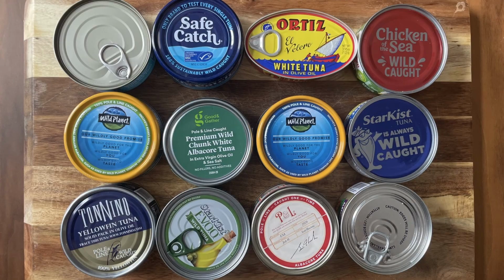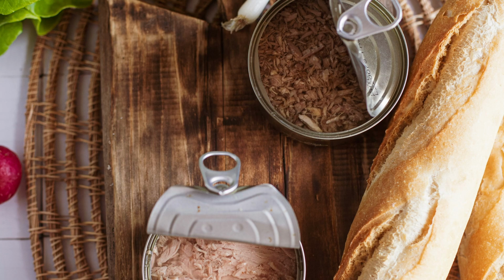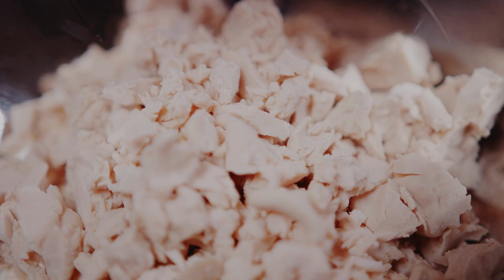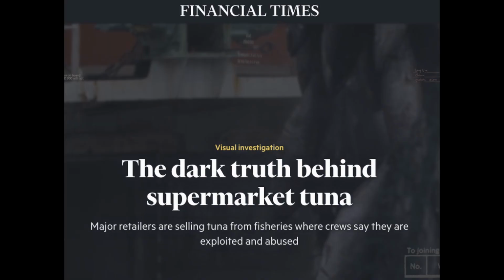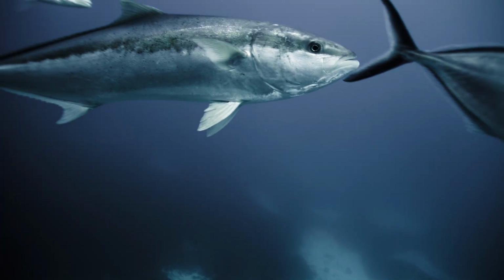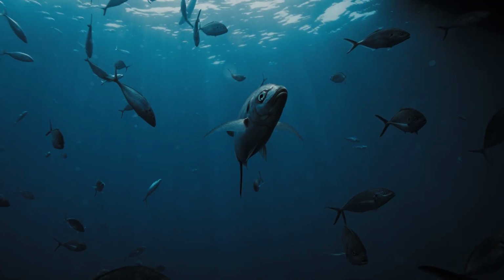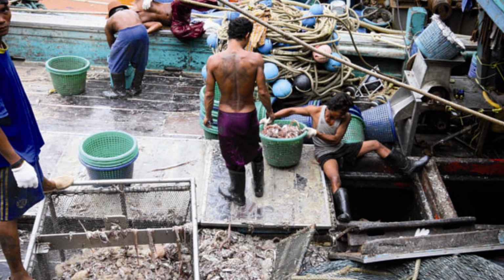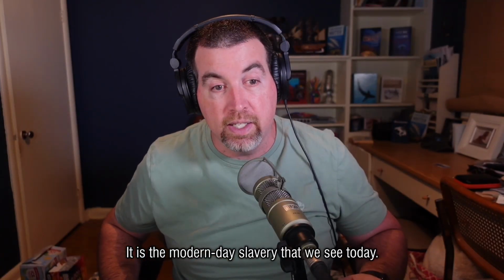What’s behind your canned tuna? The shocking truth supermarkets never tell you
Supermarket tuna raises a disturbing question: What’s behind your canned tuna? In this episode, you uncover the hidden human cost of the global tuna industry, including the devastating story of fisherman Deby Putra Bunanda, whose health collapsed after months at sea supplying tuna for major supermarket brands. His experience reveals a deeper and darker truth about forced labor, long deployments without oversight, and the human suffering behind one of the world’s most common foods. The surprising emotional insight: Bunanda returned home barely able to walk or speak after seven months at sea.

Sustainable fishing sounds simple on a label, but the reality is far more complicated. We look at the environmental toll of industrial tuna fleets, from destructive fishing methods like FADs to the bycatch of sharks, turtles, and juvenile tuna. We examine why certification labels, including MSC, often fail to guarantee true sustainability or ethical labor practices. You will also hear how ISSF pushes the industry forward while still facing major limits in transparency and enforcement.

Ethical seafood is possible, but only if consumers know what to look for. This episode breaks down which labels matter, why “pole-and-line” and “troll-caught” tuna are safer choices, and how certain brands perform better on transparency than others. If you’ve ever wondered whether your tuna is truly sustainable or if the worker who caught it was treated fairly, this episode gives you the clarity you need.

Chapters:
00:00 What’s behind your canned tuna?
00:32 Why cheap tuna has a hidden cost
01:18 The human story that opened the investigation
02:10 How a fisherman returned home barely able to walk
03:05 Forced labor risks on long-haul tuna fleets
04:12 Why supermarket tuna hides supply chain abuses
05:15 Environmental damage: bycatch and FADs explained
06:40 Are sustainability labels like MSC reliable?
08:02 The limits of ISSF and industry-led reforms
09:31 Why transparency in tuna supply chains is still weak
10:44 Better tuna choices consumers can trust
12:20 How to identify ethical and low-impact tuna
13:55 What retailers should be doing differently
15:22 Why human rights and conservation are connected
16:32 Final thoughts: the real cost behind tuna
17:20 Closing message

Do you want to join my Ocean Community?